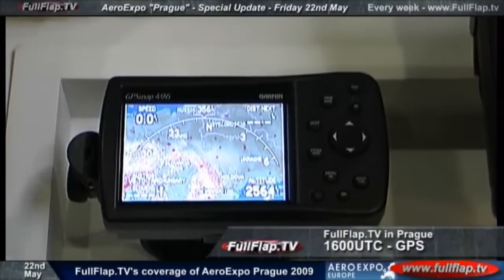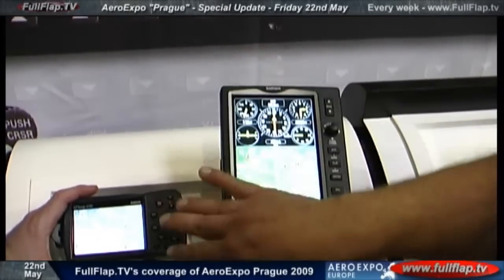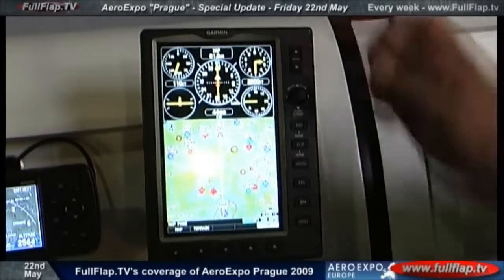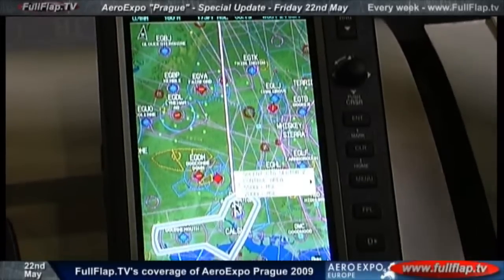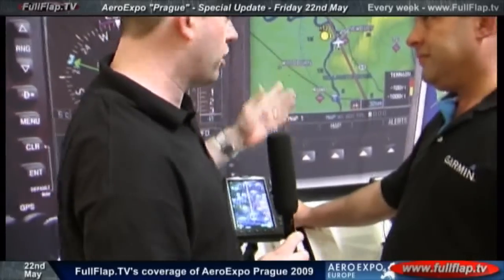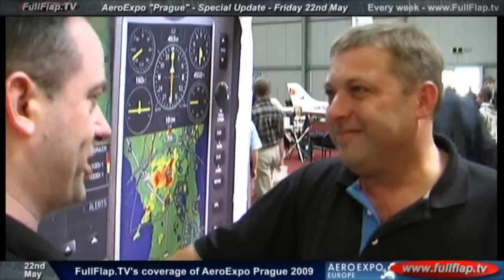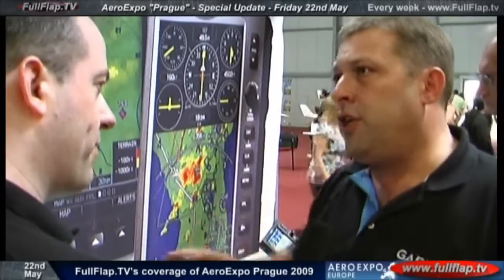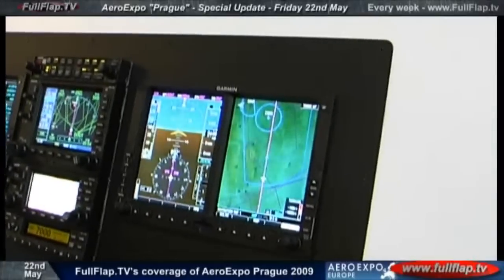FullFlapTV (6/13) Can GPS replace paper? - Garmin 596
Garmin

Today: 22nd May 09
Can GPS replace paper?
FullFlap.TV  Private, Commercial, Fun - Monday, Wednesday and Friday
Aviation TV for the new era of flying.